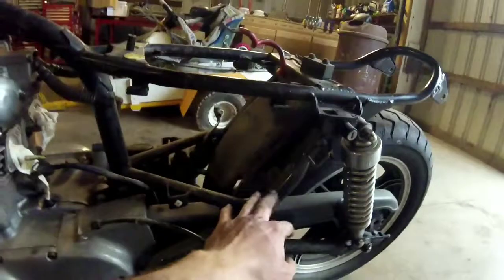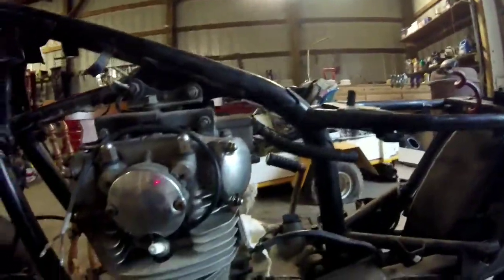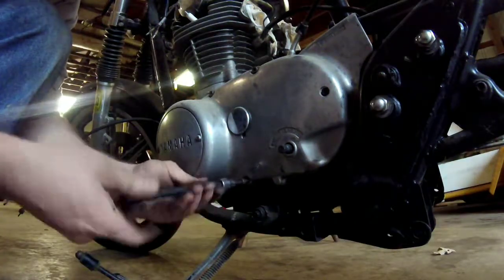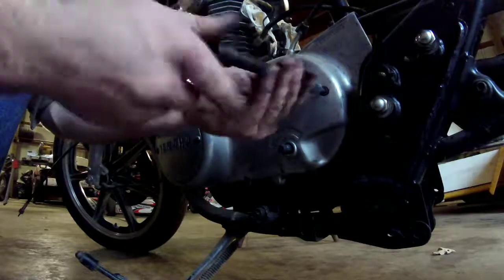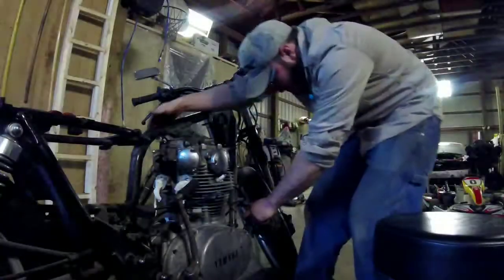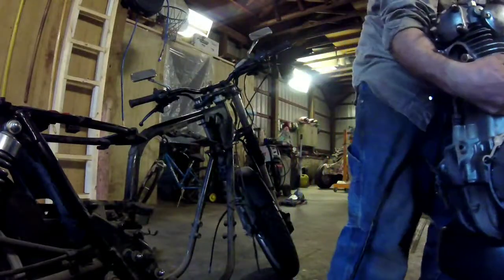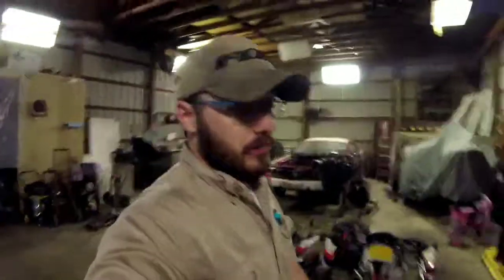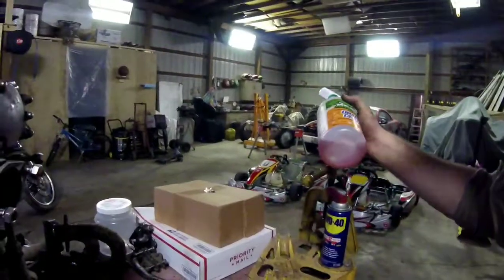Yamaha 650 project in the works!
Time for some tlc for this old girl.